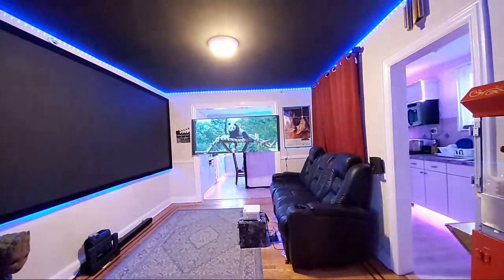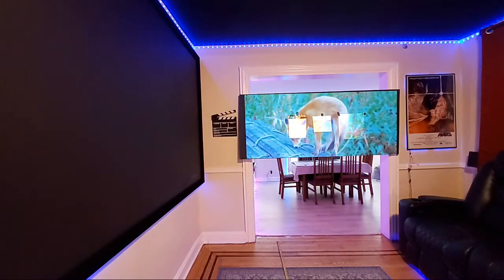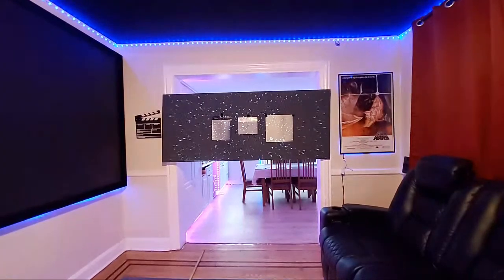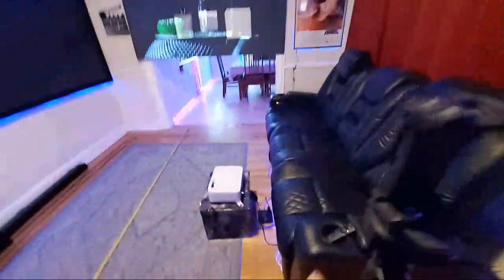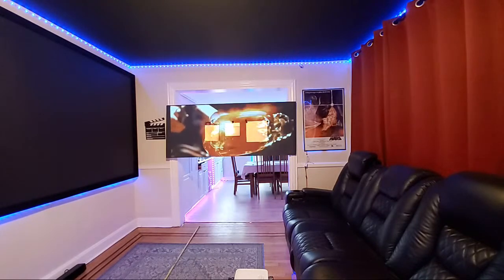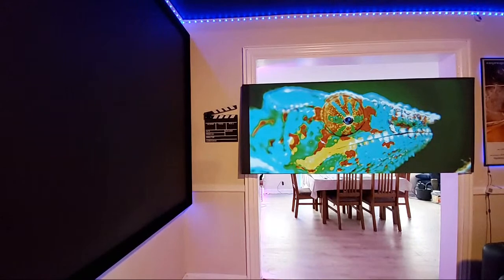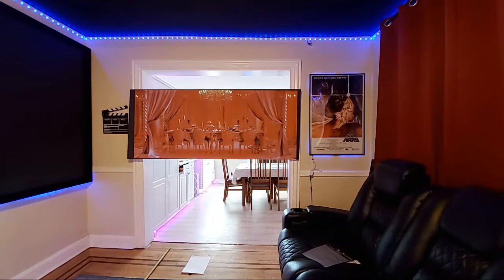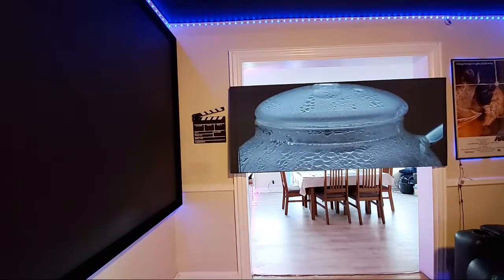What a 720p, 600x800, SVGA projectors look like on supreme ALR 12 screen paints VS other screens.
Screen paint used in this demonstration.
Supreme Black Silver ALR 12
Projector used
Viewsonic PJD5155 600X800 SVGA  720p
Brightness:  3,300 ANSI Lumens
Resolution:  800x600
Aspect Ratio:  4:3 (SVGA)
Contrast:   20,000:1 (full on/off)
Display Type:   0.55" DLP x 1
Color Wheel:   6 segments
Color Processing:   10-bit